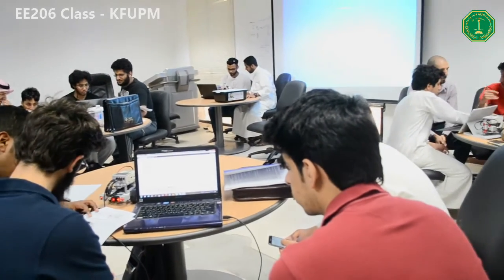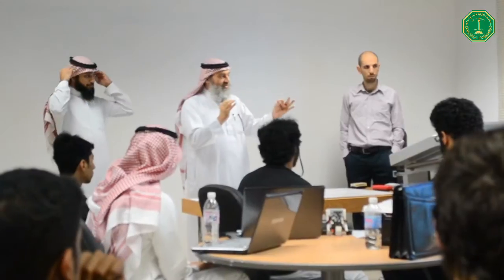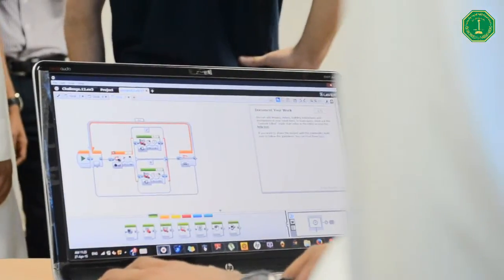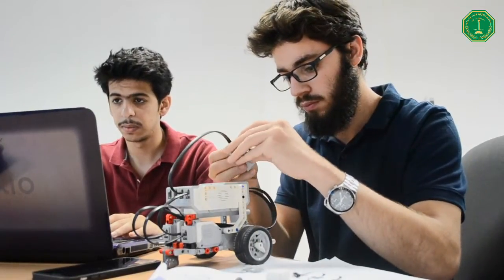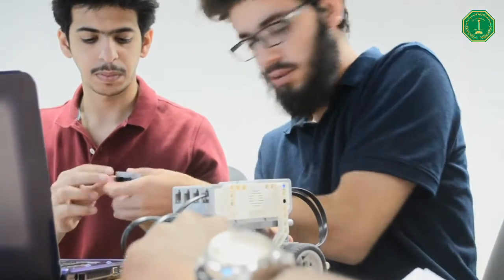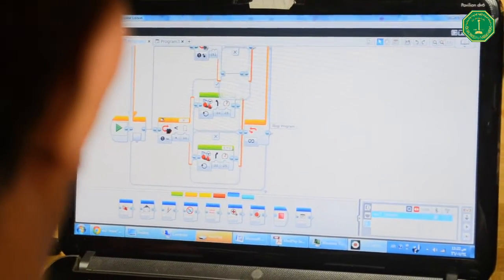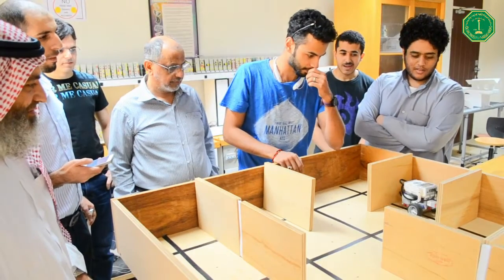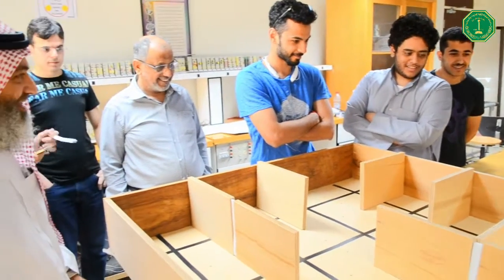Robotics at KFUPM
This brief video is about EE206, one of the recently introduced courses at the Electrical Engineering Department in KFUPM. Part of the course material has been developed under project GTEC1313 in collaboration with Georgia Institute of Technology.